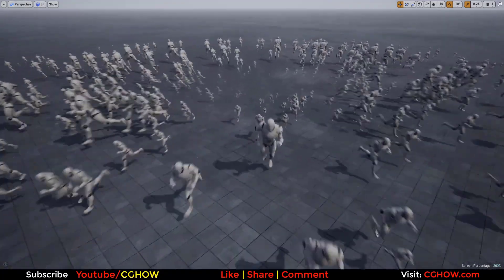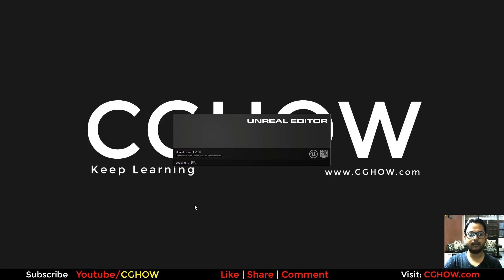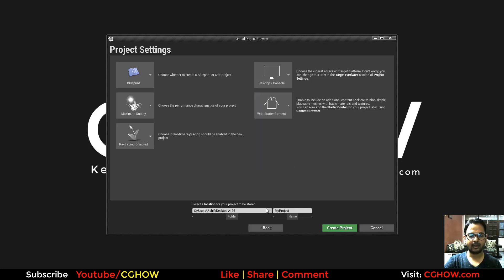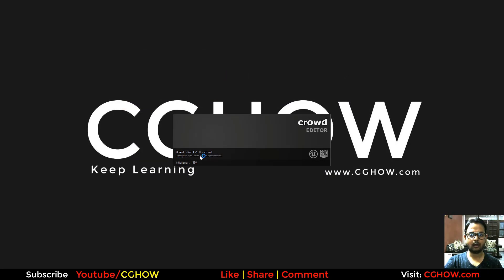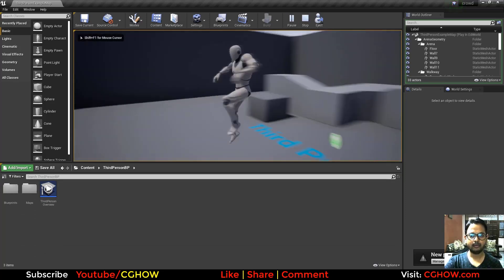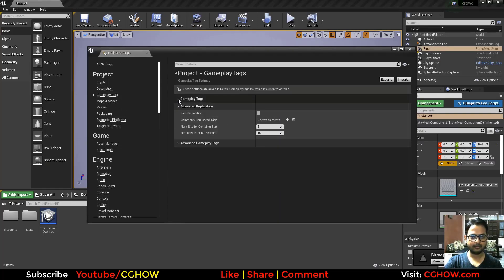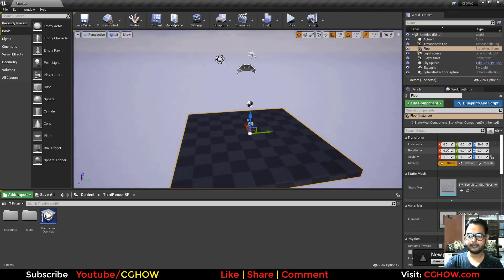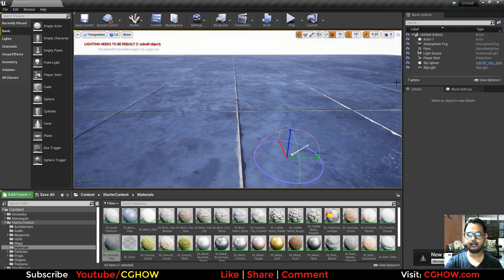Sneak Peek: Creating Crowd Simulation in UE4.26 with Niagara Component Renderer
Hi guys to day i have created crowd simulation in unreal engine 4.26 Niagara new feature component renderer.